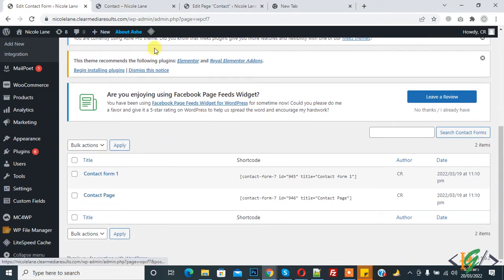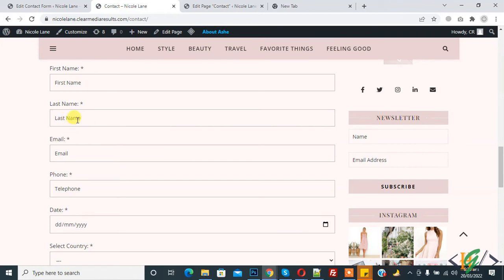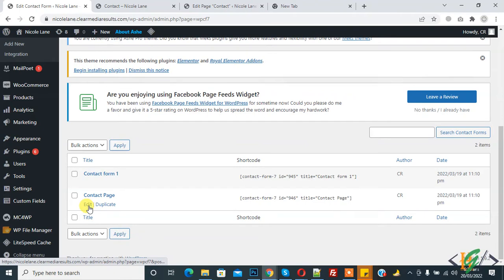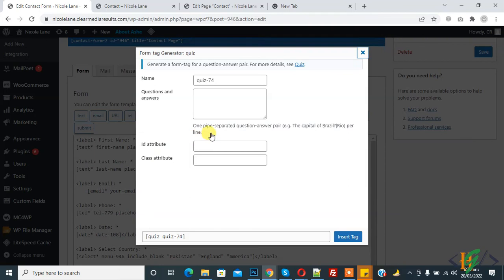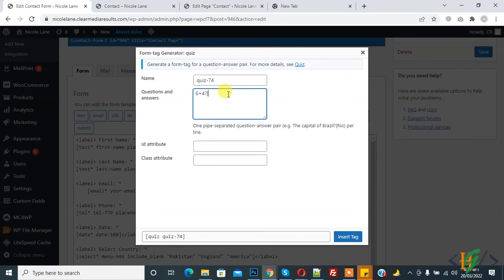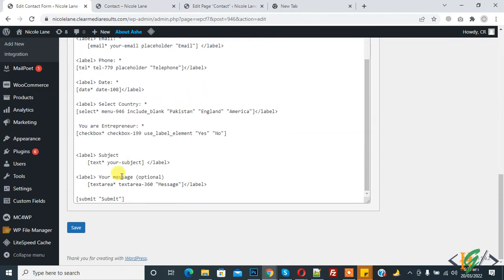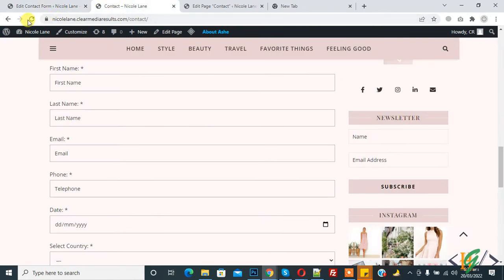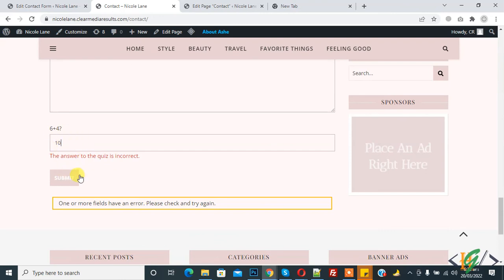How to Stop Spam in Contact Form 7 Quickly | Problem Fixed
In this wordpress cf7 tutorial you will learn how to stop wordpress contact form 7 spam instantly with quiz option and stop spam emails being sent through cf7.

How to add Google reCaptcha in Contact Form 7 in WordPress